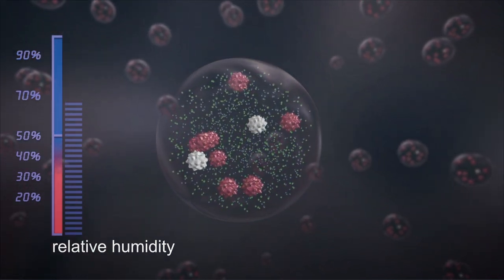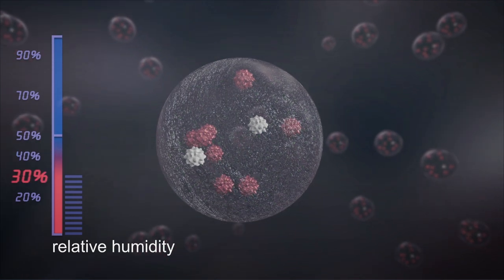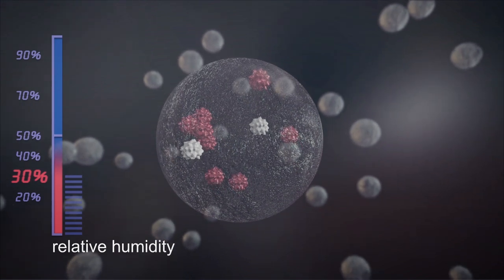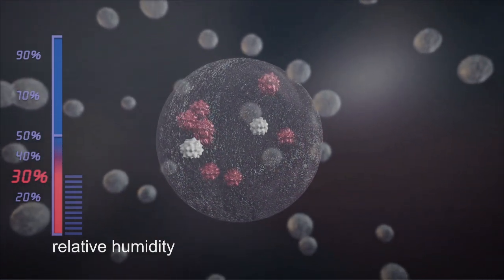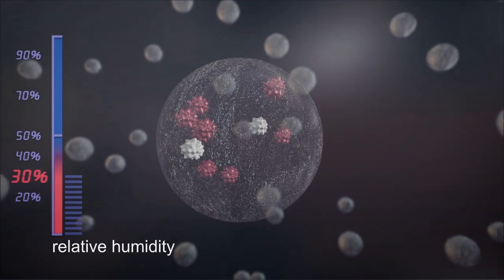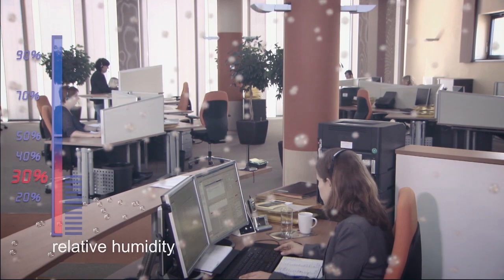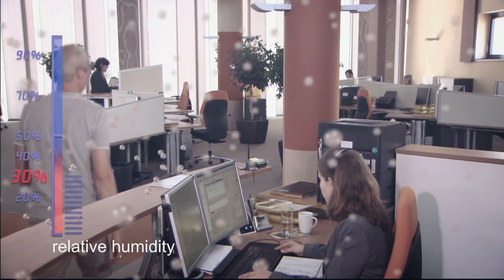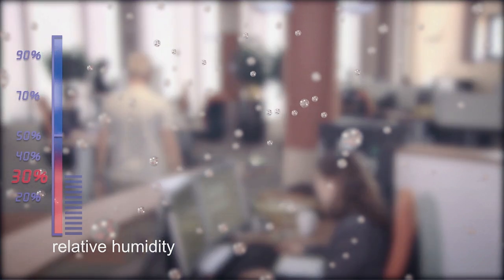Condair | Dry air and the spread of viruses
Humidification for Conference and Office Rooms

Employees must feel comfortable as they work. Motivation, efficiency, and health can be improved through contemporary design of the workplace. The right humidity has a crucial impact on health and wellbeing in the office, and protects employees against illness.

Intensive screen work, activities involving a lot of talking, and overheated offices can, in combination with insufficient humidity in the ambient air, cause significant adverse effects on health. Respiratory tract infections, difficulty swallowing, sore throats, and stinging eyes are common symptoms, particularly in the winter months.

The latest medical studies show that even the immune defenses of the mucous membranes depend crucially on the humidity of the ambient air. The evacuation of microorganisms from the respiratory tract decreases as air humidity drops. For efficient, quick clearing of the respiratory tract and therefore lower susceptibility to infectious diseases, a sufficiently high humidity of at least 45% is required.